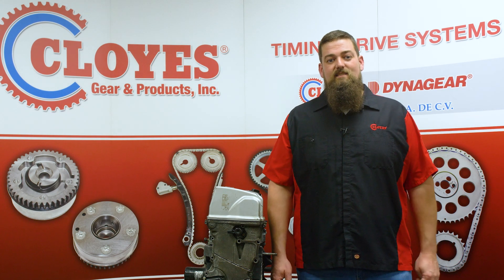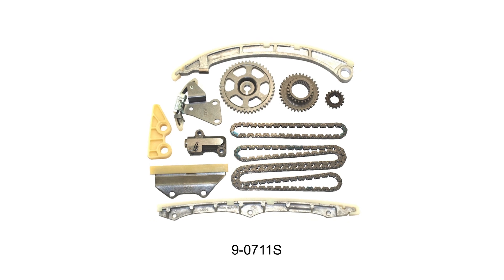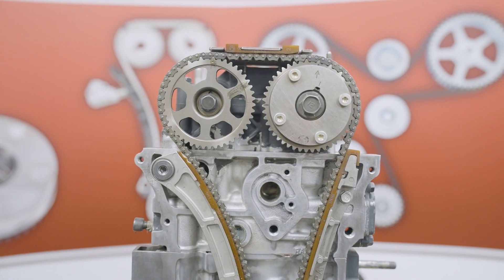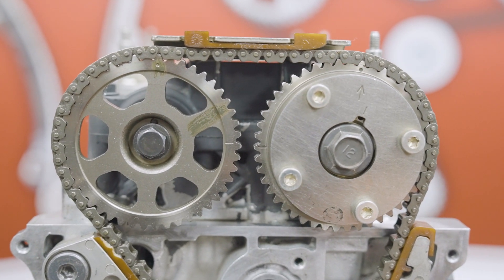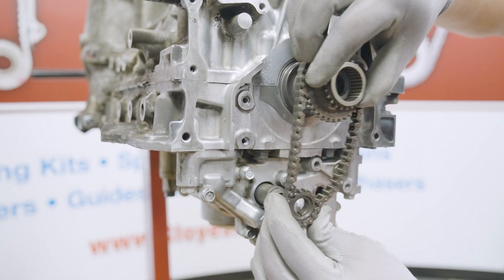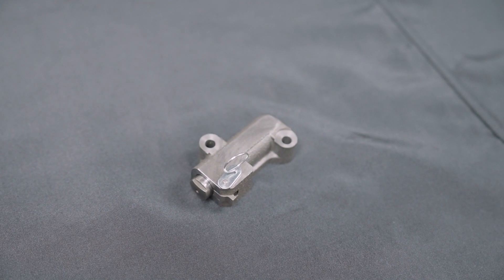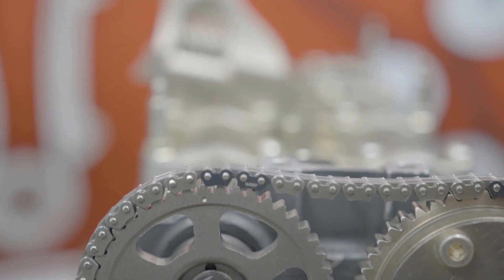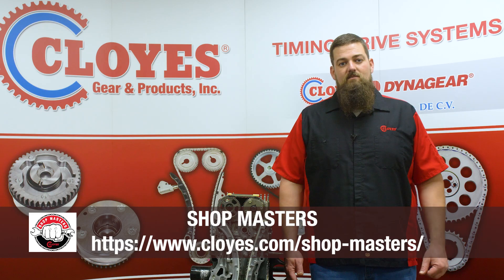Honda 2.4L (K24) Timing Chain Replacement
🔥 This technical video from Cloyes covers the removal and installation of the timing drive system for Honda’s 2.4L (K24) engine.

⛓ Part numbers related to this video are:  9-0711S, 9-0711SA, 9-0711SX, 9-0711SAX, C711F, C712F, 9-5574, 9-5569, 9-5571, 9-5572, 9-5570, 9-5573, 9-5789, 9-5790, 9-5791, S937, S940, S939

🚗  Application coverage ranges from the model years 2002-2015 for the following vehicles:

Acura ILX
Acura TSX
Honda Accord
Honda Civic
Honda CR-V
Honda Crosstour
Honda Element